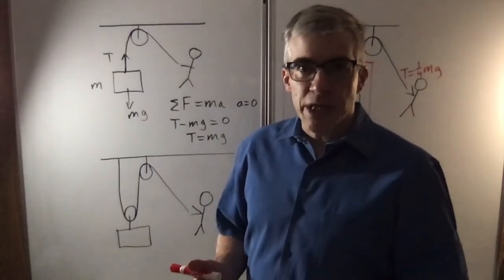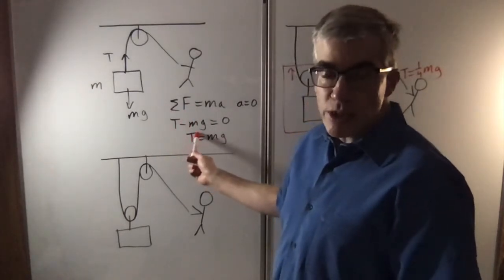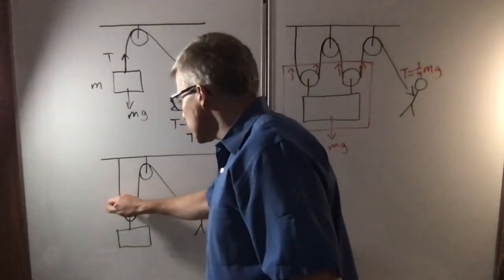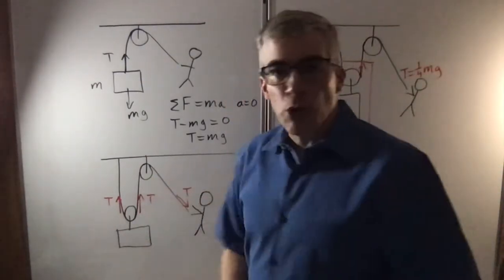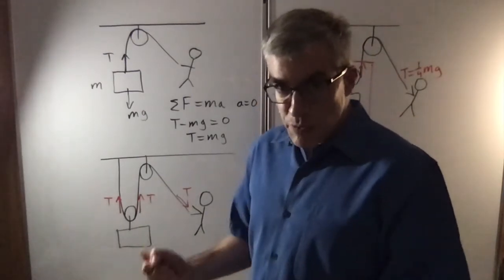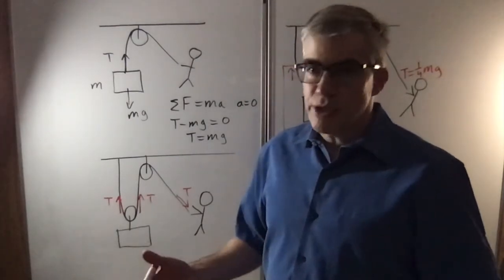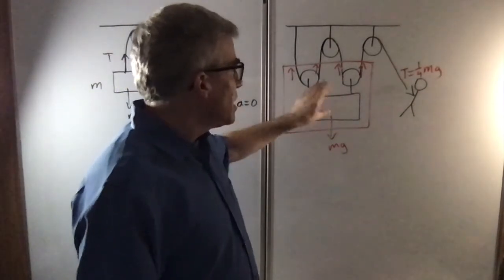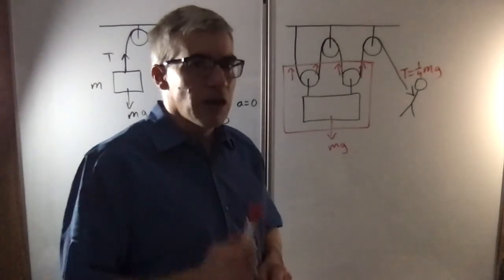Mechanical Advantage with Pulleys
Count the ropes, not the pulleys!  Today's video is on the physics of using multiple pulleys to lift a heavy object.
As always, I'm looking for ideas!  Let me know what you would like to see in tomorrow's Two Minute Video!